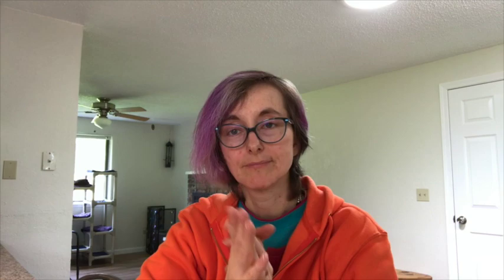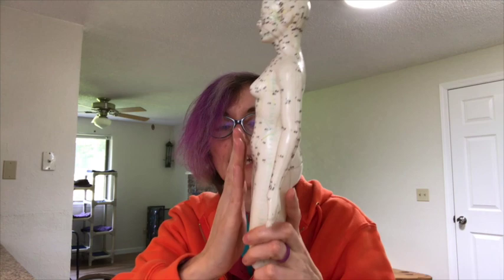Get Present in 2nd & 1st Chakras w Aura & Chakra Healing & Unblocking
Finally a walkthru that many of my motivated clients really need so they can work on being in all 7 chakras as often as possible asap!  Many that do aura repair & unblocking grounding daily already are usually present in at least physical body chakras 7, 6, 5,4 ,3 so this video will help them get even more present.  Even if you're usually in 7-2 or in all chakras, this video is a great & simple way to get more flow & presence in your 2nd and 1st chakras, good for emotional wellness & courage / abundance / safety respectively.  This video has lots of healing & unblocking for the 2nd & 1st layers of the aura since that's most key, but also healing & unblocking for the 2nd and 1st chakras.  Part of the early April 2019 Triplet group healing set, themed "Heal Your Mind- for Focus, Learning, & Memory."  All the videos of this set can be viewed conveniently with this playlist
Go right to the session payment page to view themes & become a participant in an upcoming Triplet group healing set